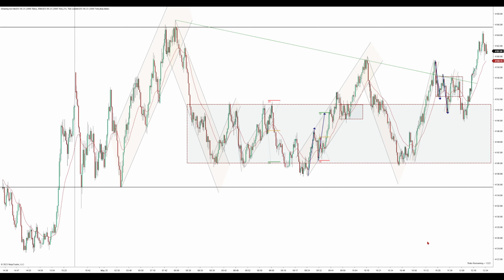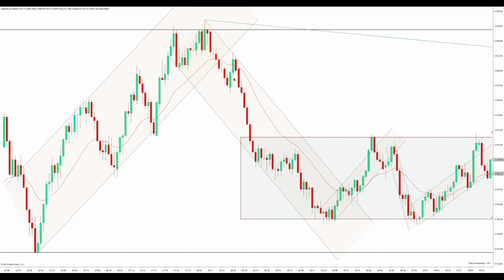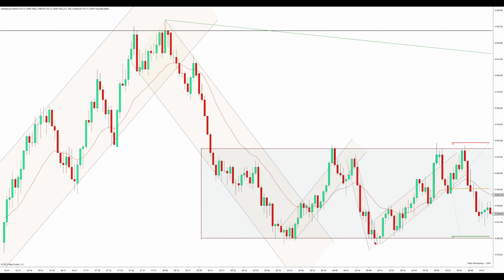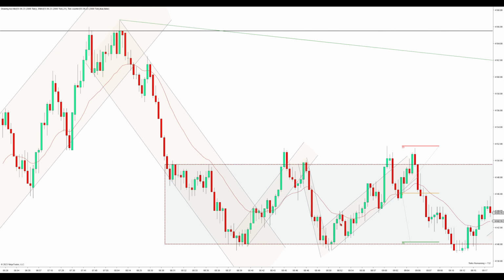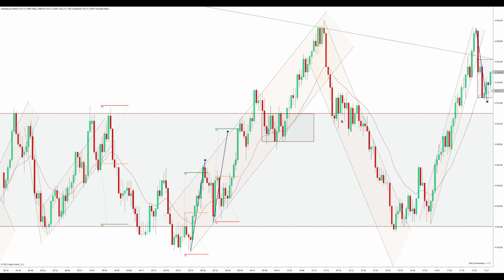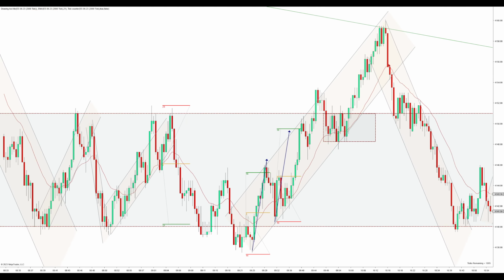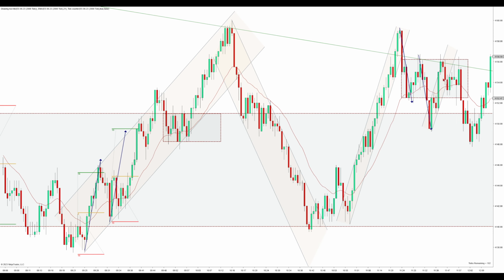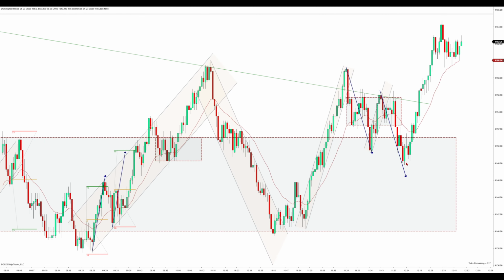S&P Futures Price Action Day Trading May, 25 | Range Day Technical Analysis